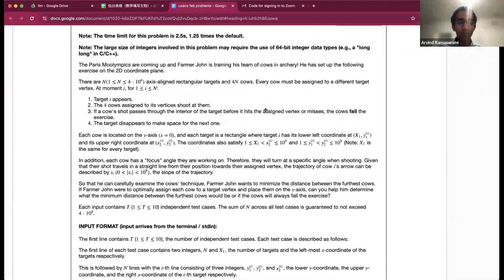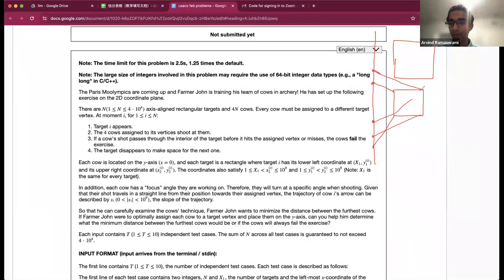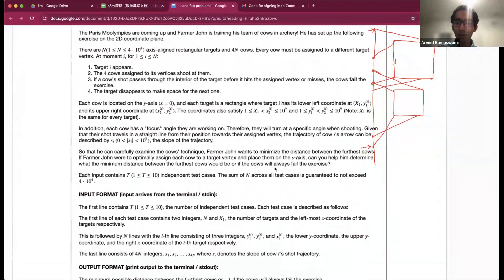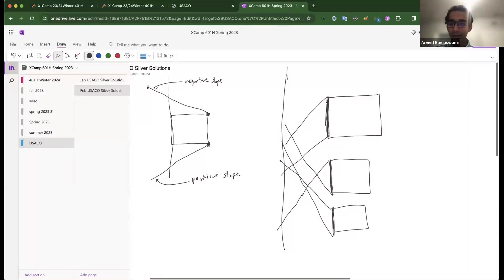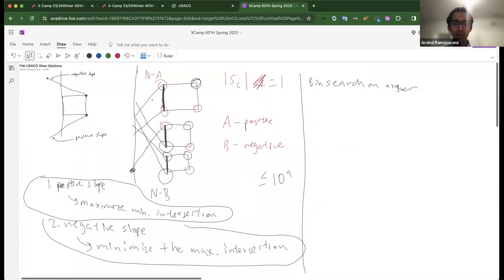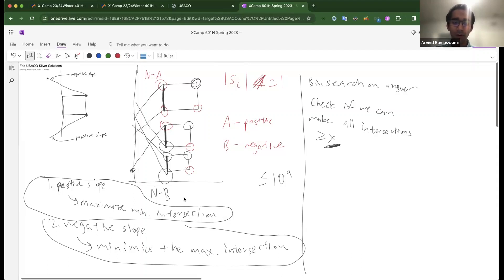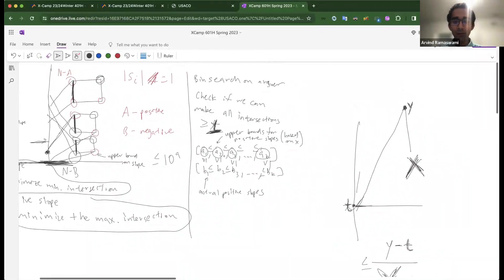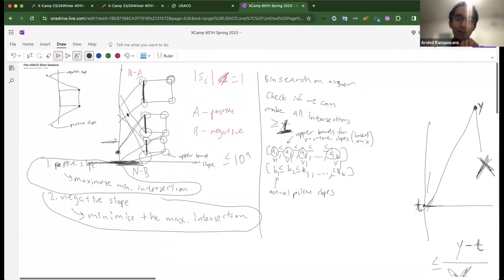23/24 February USACO Live Solution Silver P1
Silver Lecturer: Arvind——ICPC World Finalist in 2022
USACO Grandmaster Class (CS603) Coach + Teacher of USACO Gold level

This problem requires students to think about greedy solutions and come up with a binary search that uses the greedy observation. Both greedy and binary search will be covered in our 300 class.

X-Camp Academy is a Silicon Valley-based education institute that offers competitive, personalized programming classes to 5-12th grade students.